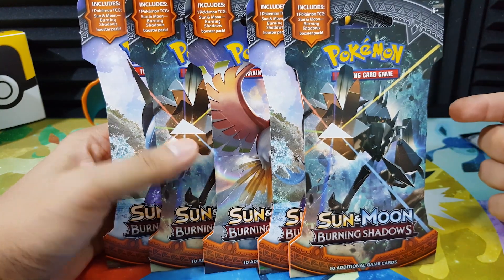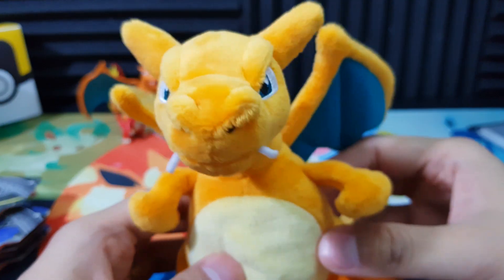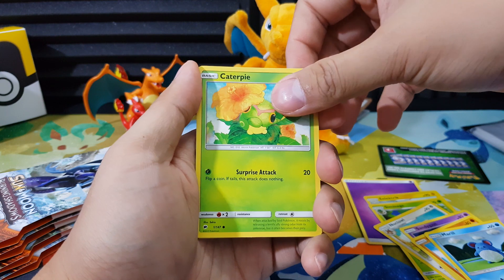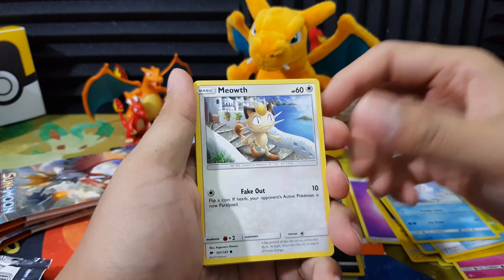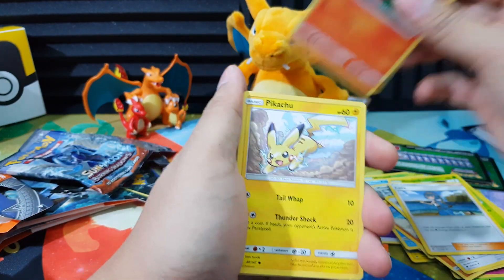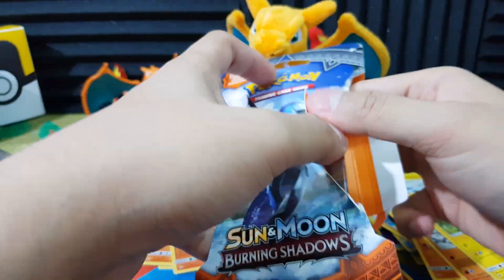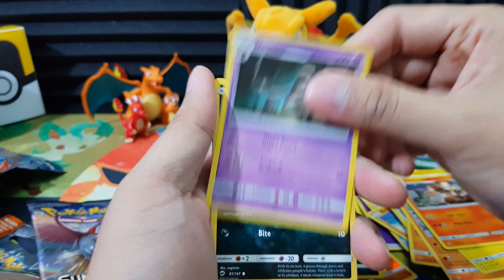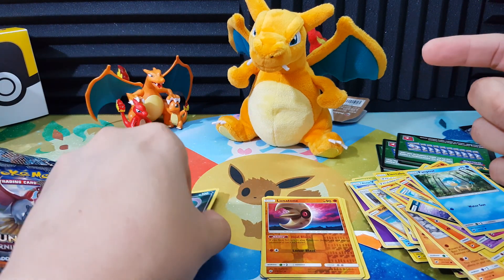Rainbow Rare Charizard Hunting - Burning Shadow Opening